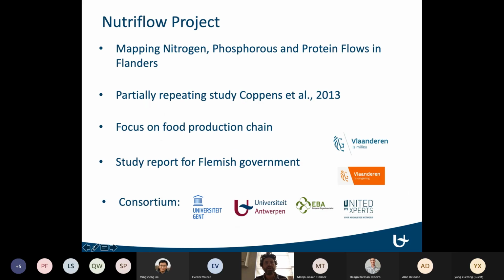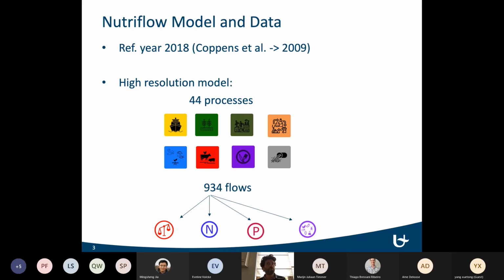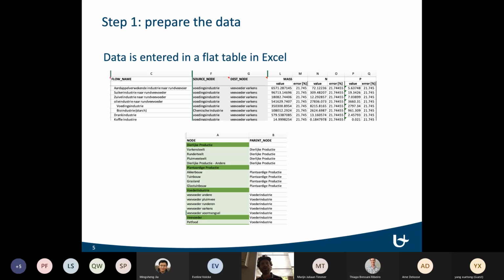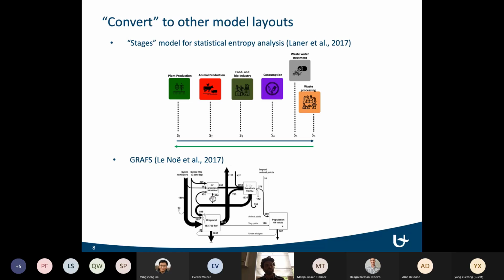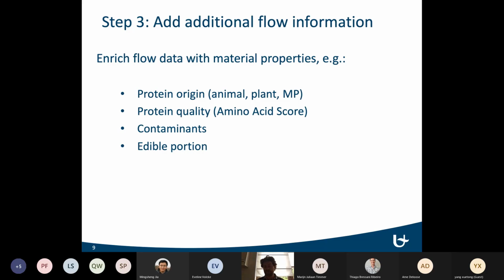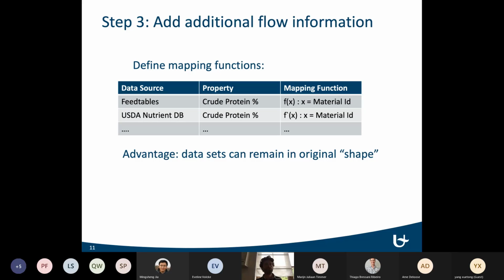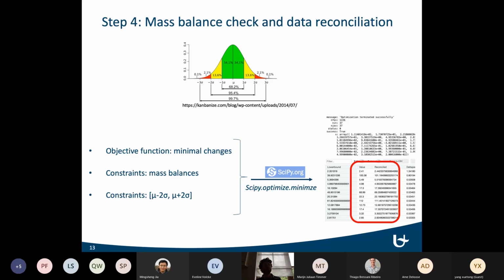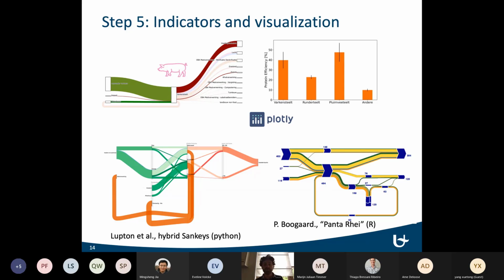CAPTURE DAYS: Joris De Backer on mapping N, P and protein flows in Flanders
Nutriflow - mapping N, P and protein flows in Flanders